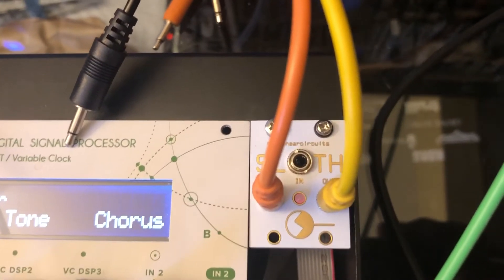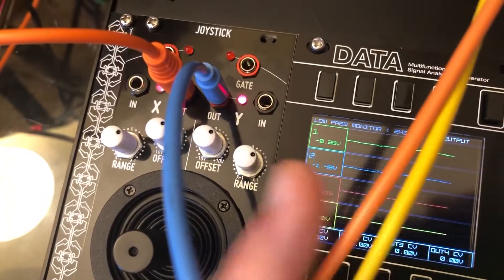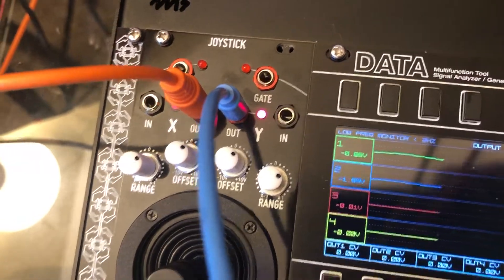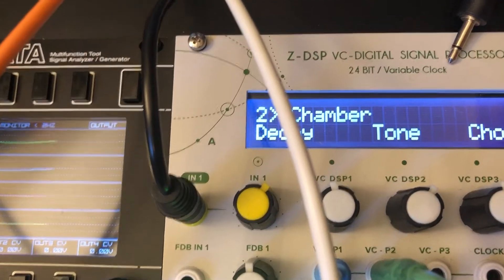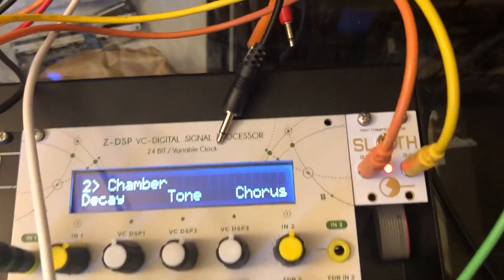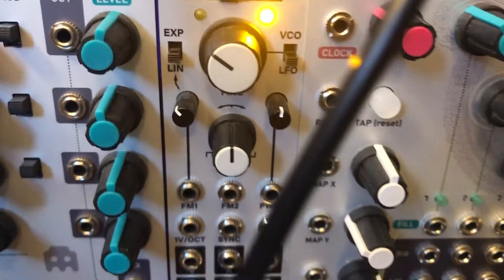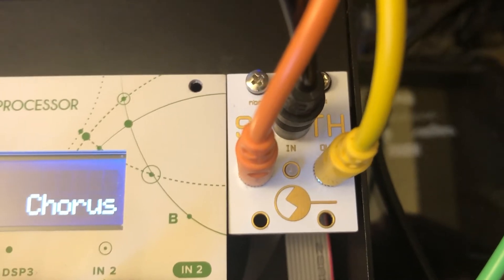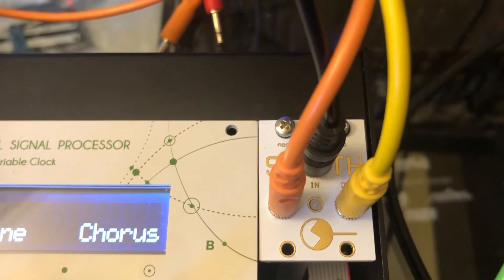1U Sloth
Quick video after changing speed from Apathy to Torpor. Had to swap a couple resistors.